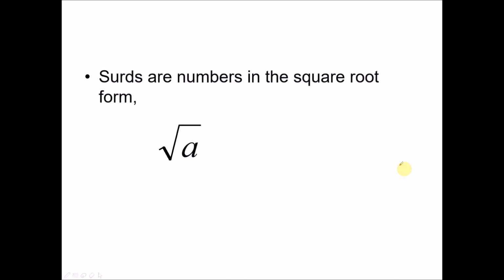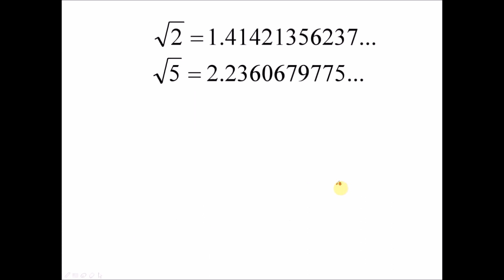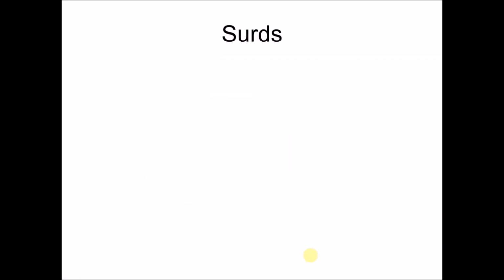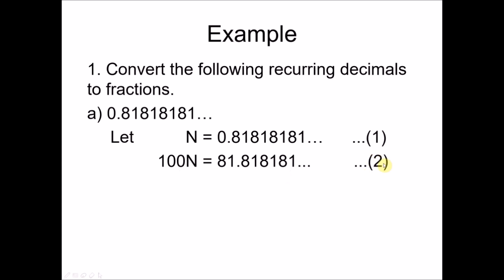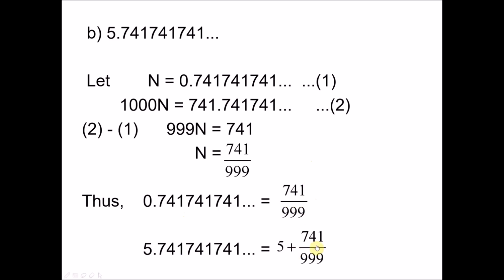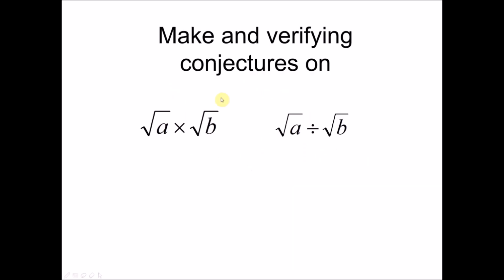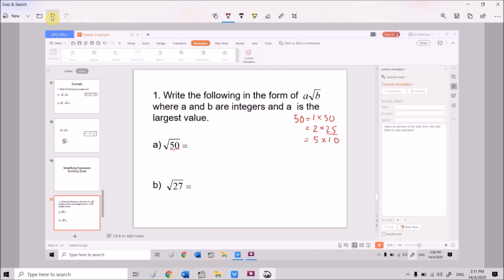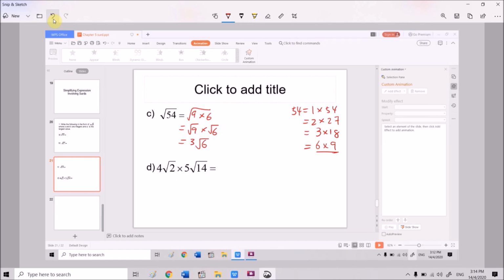SPM KSSM Add Maths F4 Chapter 4 Surds Part 1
07:56    should simplify the answer to 9/11